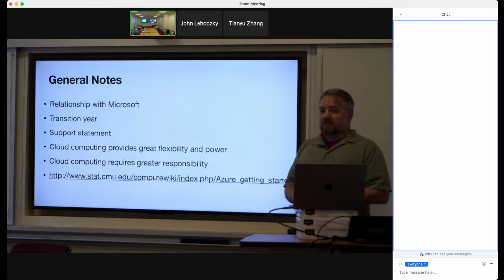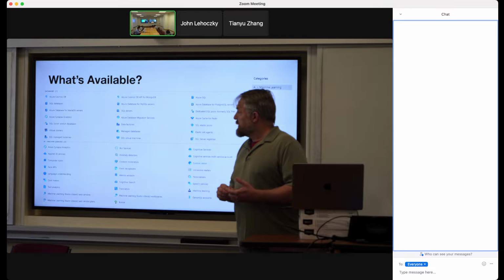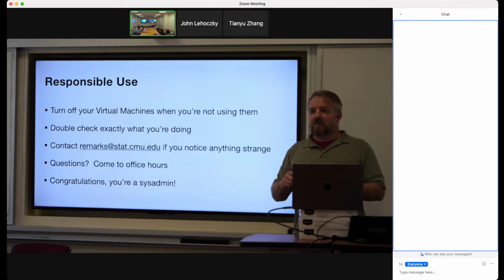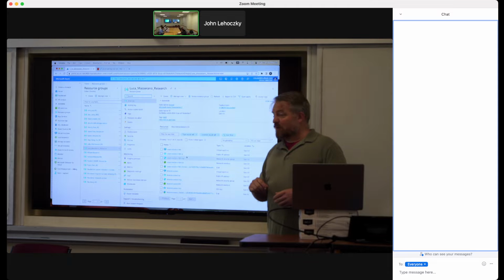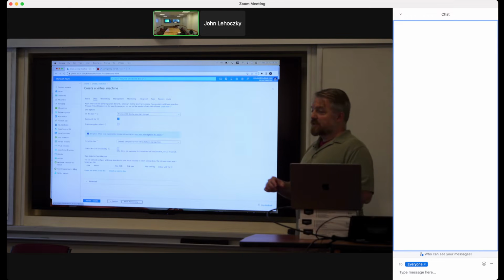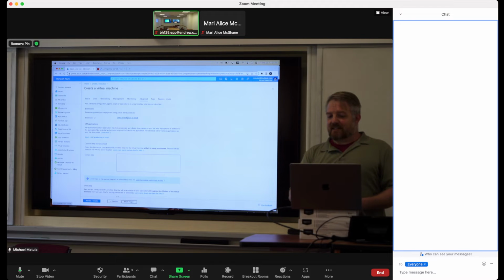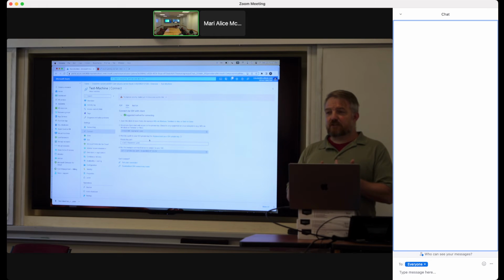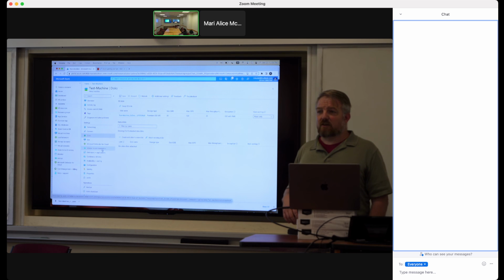Department Info Session - Microsoft Azure - September 23 2022